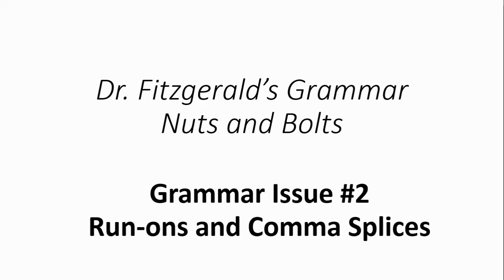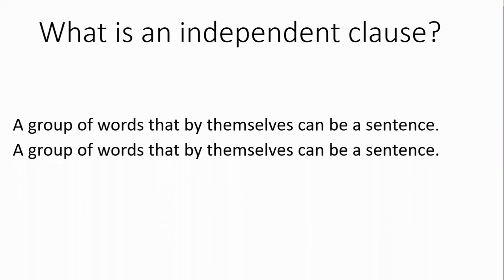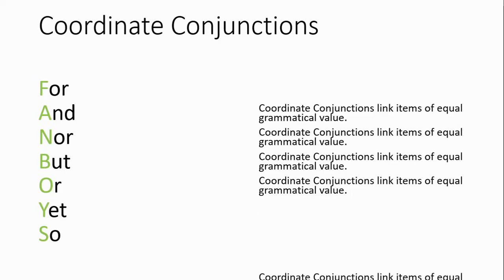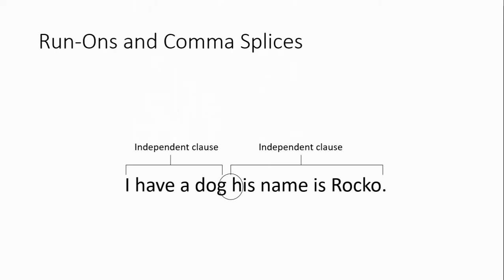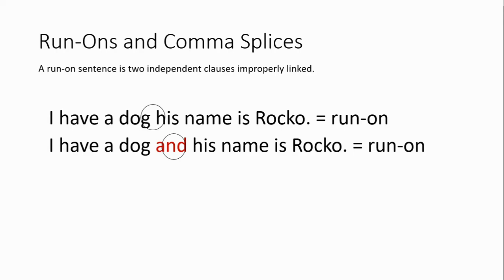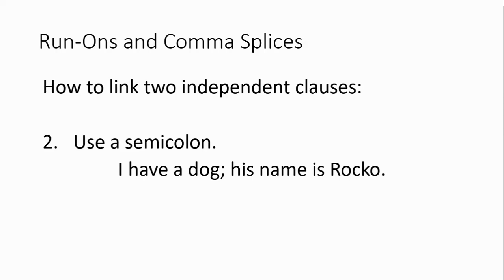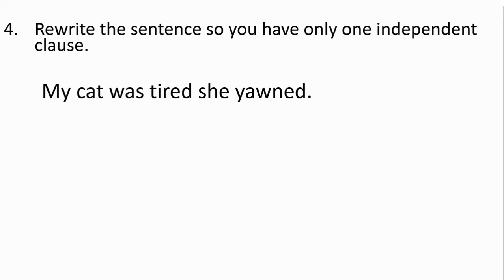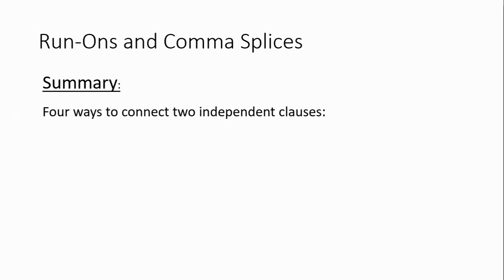Dr. Fitzgerald's Gammar Nut and Bolts--Issue #2, Run-ons and comma splices video